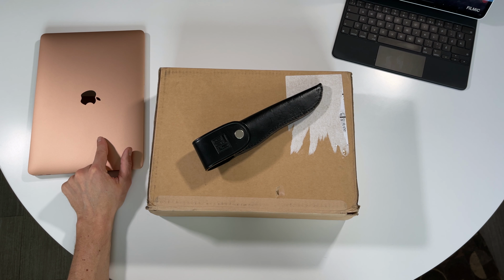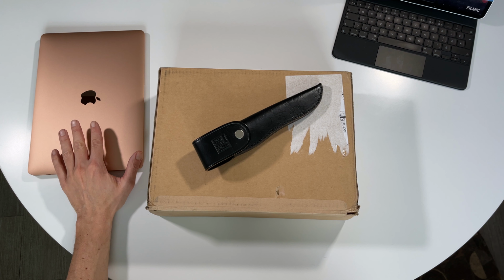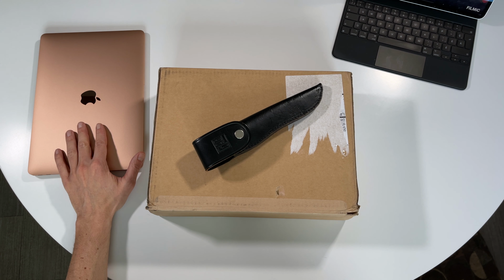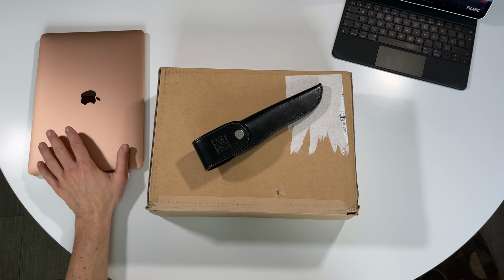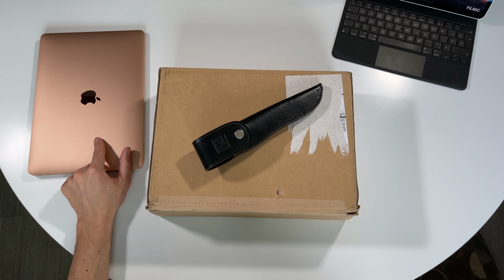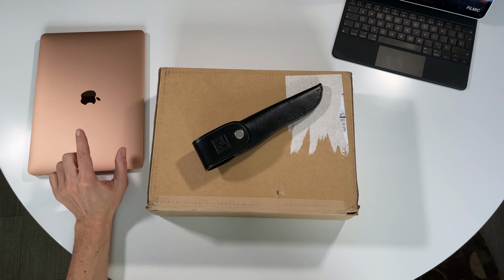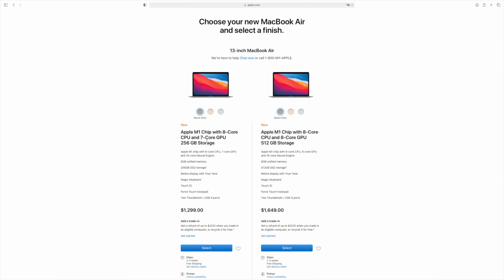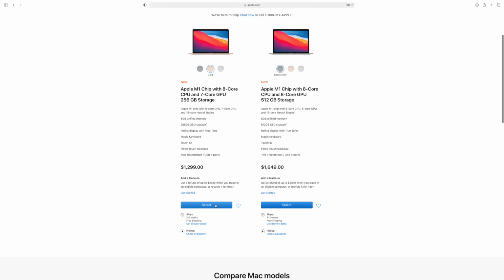M1 chip MacBook Air space grey 16 GB 1TB storage 8-Core GPU Unboxing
M1 chip MacBook Air space grey 16 GB 1TB storage 8-Core GPU Unboxing. It will replace my MacBook Pro 16 inch i9. I had bought the bas MacBook Air model M1 chip in gold to see if it could replace my pro and it can, so I ordered this one. I am a graphic designer I consider myself a pro user and this amazing computer give me joy for Apple computers that I had not felt in almost 20 years.